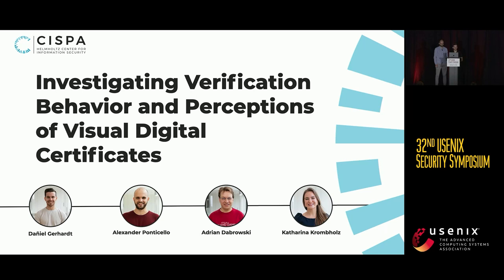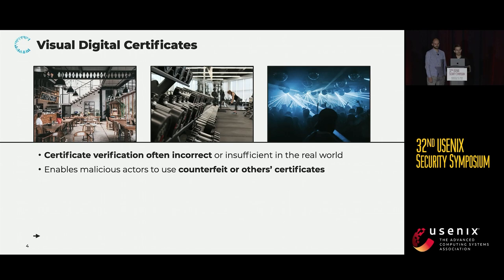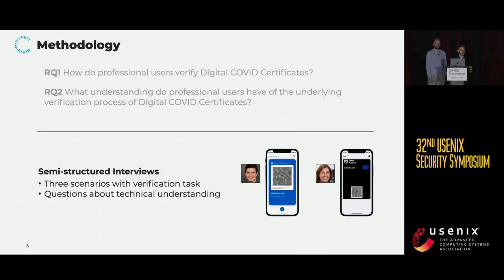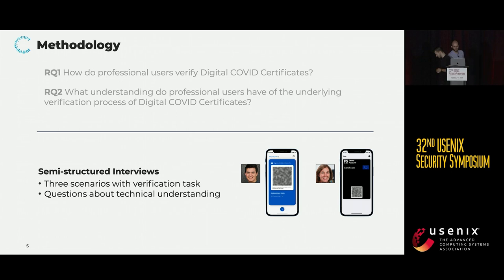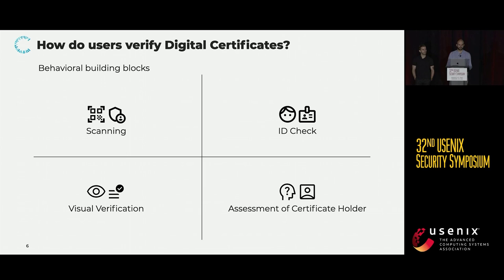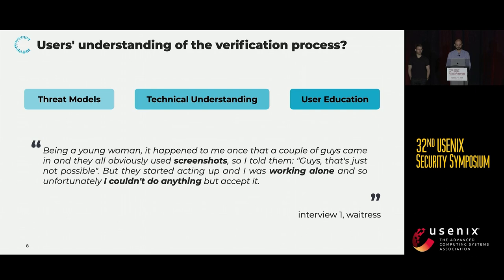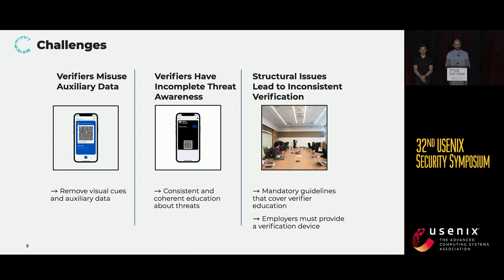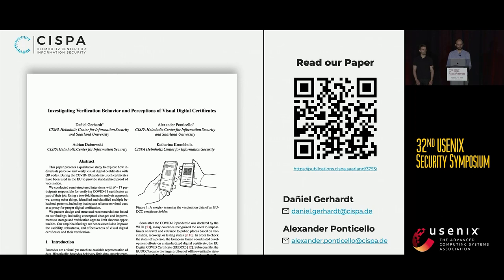USENIX Security '23 - Investigating Verification Behavior and Perceptions of Visual Digital...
USENIX Security '23 - Investigating Verification Behavior and Perceptions of Visual Digital Certificates

Dañiel Gerhardt and Alexander Ponticello, CISPA Helmholtz Center for Information Security and Saarland University; Adrian Dabrowski and Katharina Krombholz, CISPA Helmholtz Center for Information Security

This paper presents a qualitative study to explore how individuals perceive and verify visual digital certificates with QR codes. During the COVID-19 pandemic, such certificates have been used in the EU to provide standardized proof of vaccination.

We conducted semi-structured interviews with N=17 participants responsible for verifying COVID-19 certificates as part of their job. Using a two-fold thematic analysis approach, we, among other things, identified and classified multiple behavioral patterns, including inadequate reliance on visual cues as a proxy for proper digital verification.

We present design and structural recommendations based on our findings, including conceptual changes and improvements to storage and verification apps to limit shortcut opportunities. Our empirical findings are hence essential to improve the usability, robustness, and effectiveness of visual digital certificates and their verification.